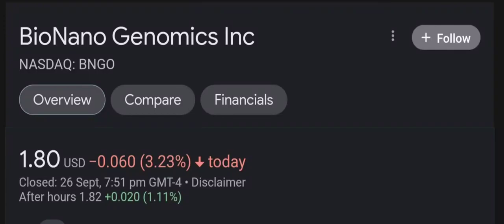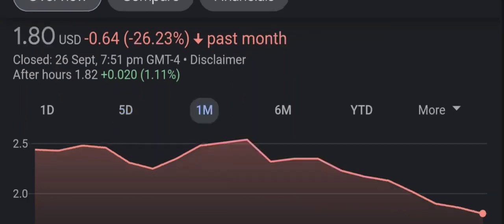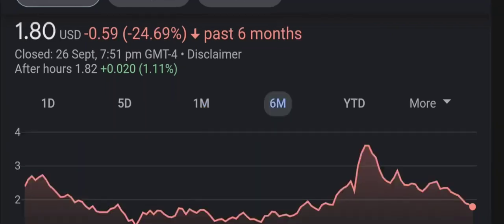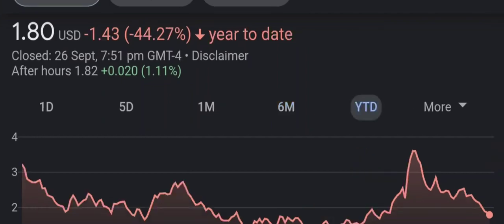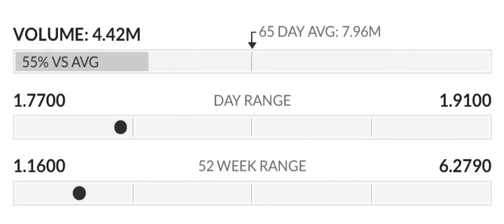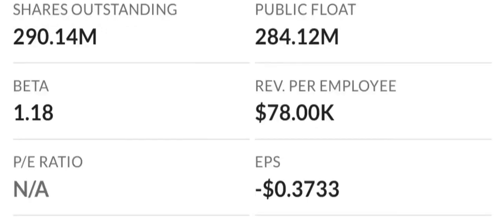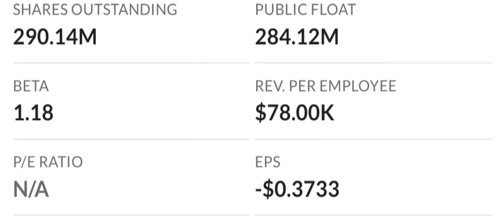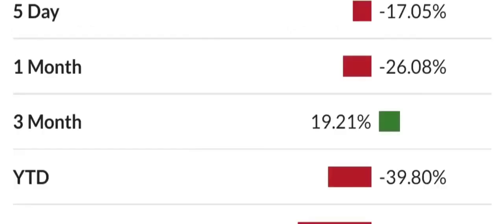BNGO Stock BioNano Genomics Inc Stock Breaking News Today BNGO Stock Price Prediction BNGO Stock